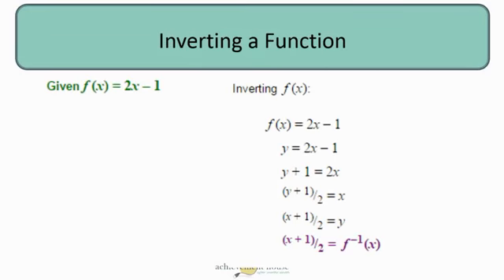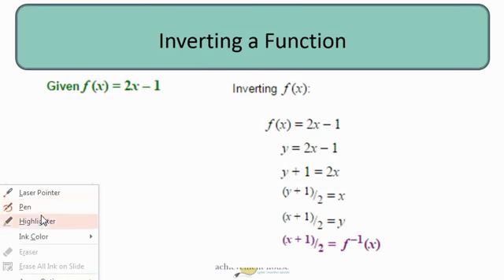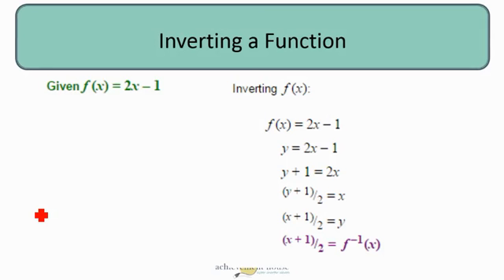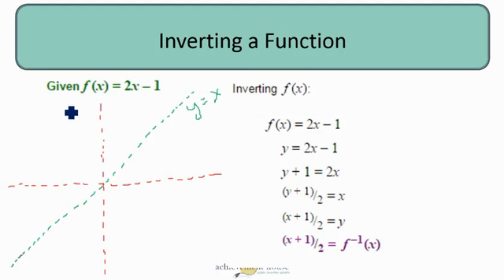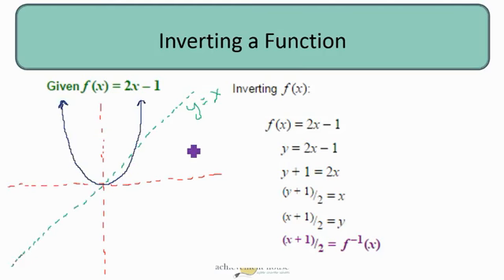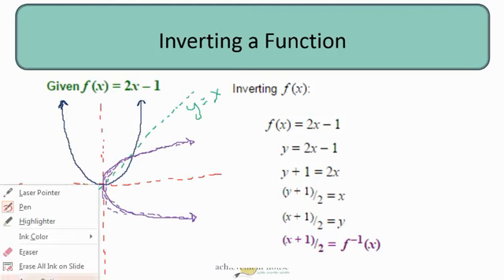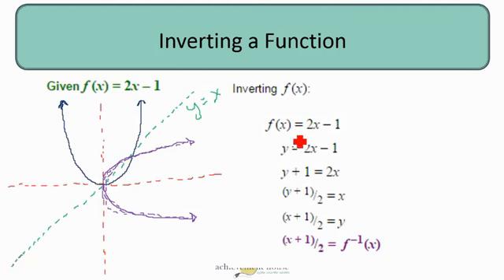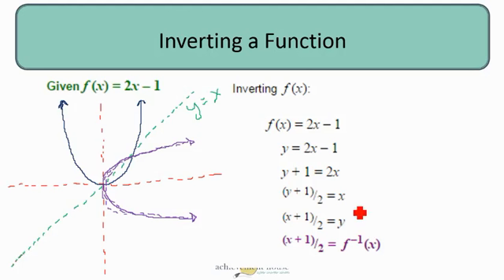Inverse Relations and Functions